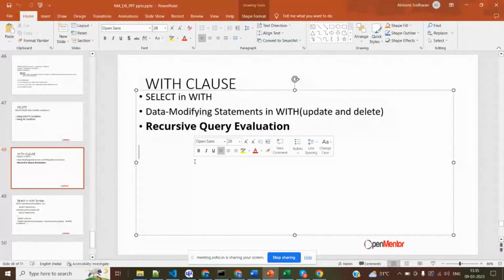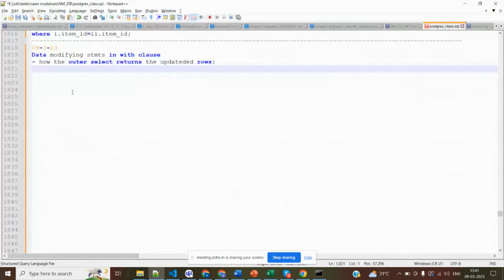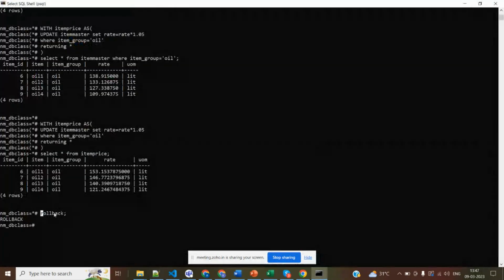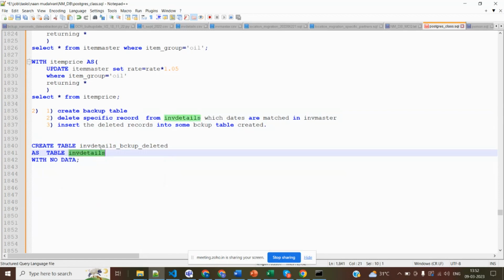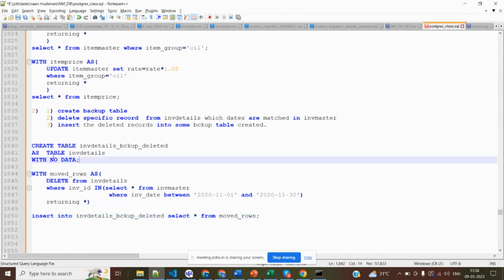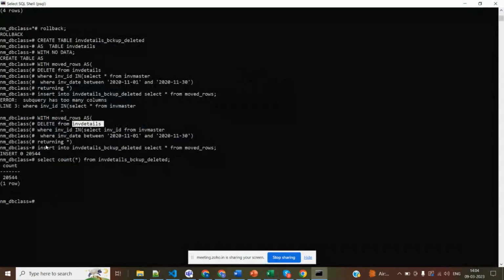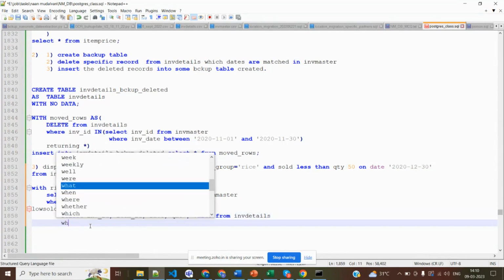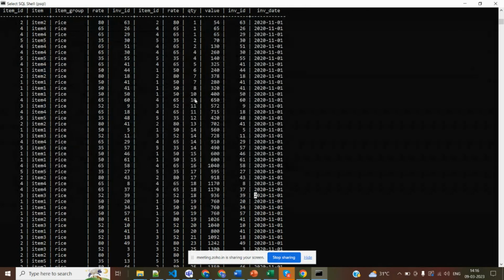PostgreSQL - Data Modifying Statements in WITH CLAUSE(update and delete)